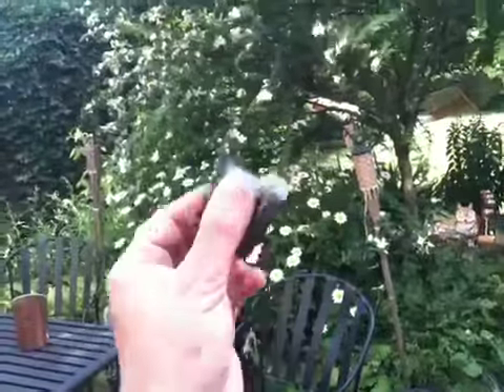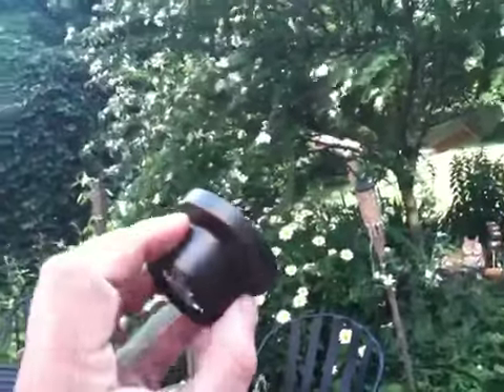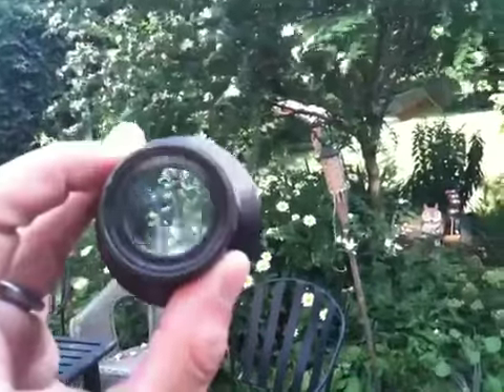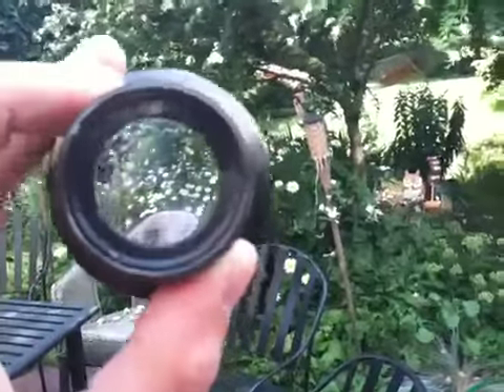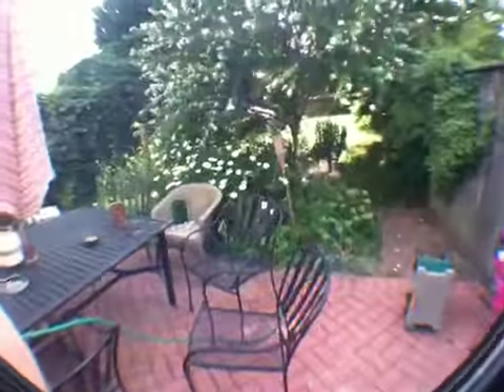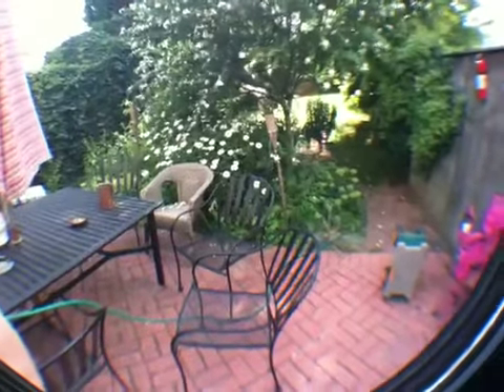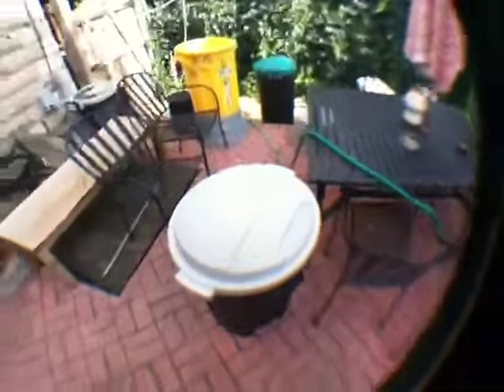Wide angle iPhone video